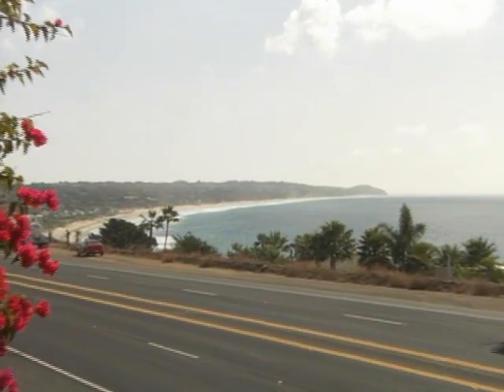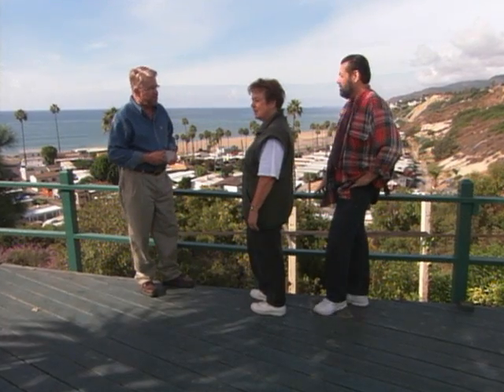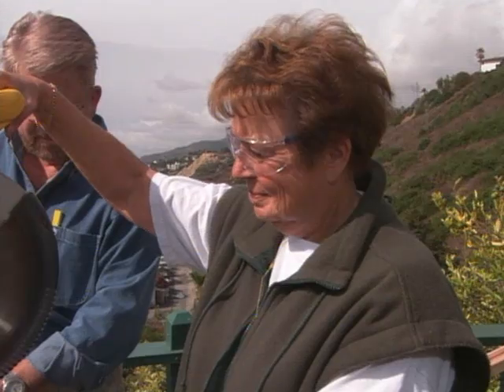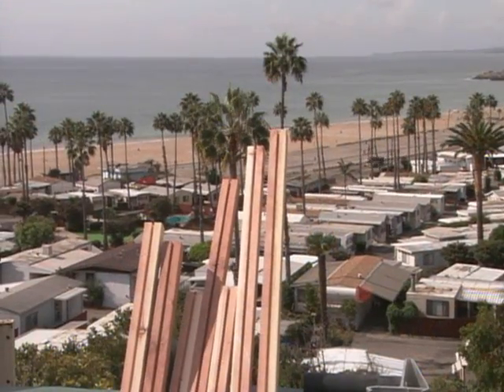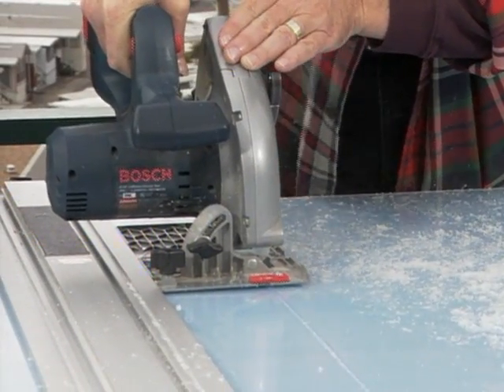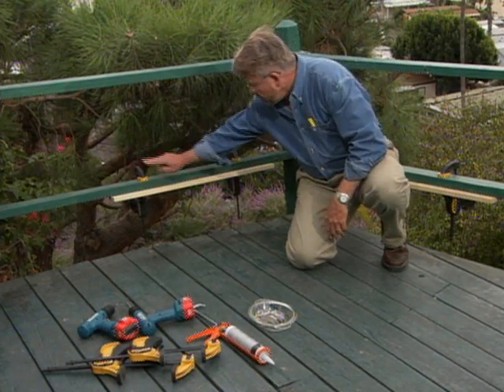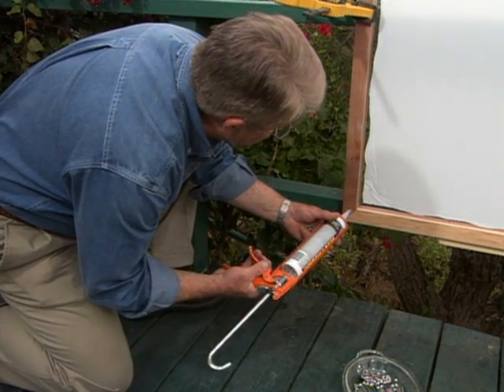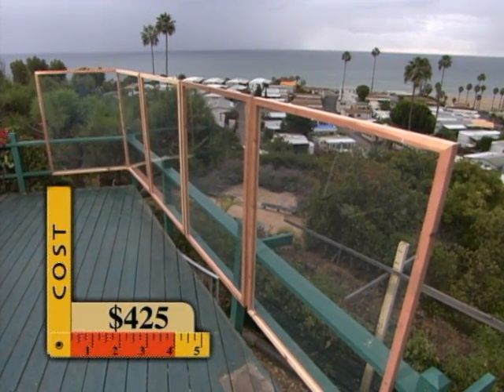How to Build a Deck Wind Screen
Learn how to build a wind screen for your deck for your deck from home improvement expert Ron Hazelton.